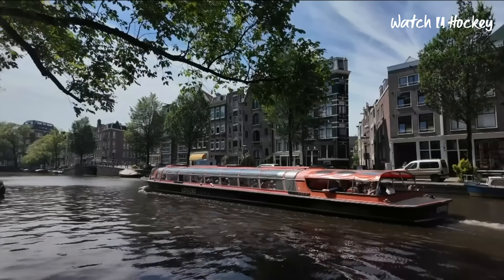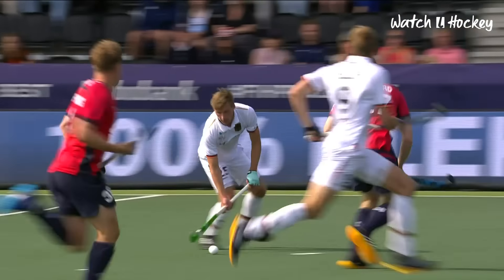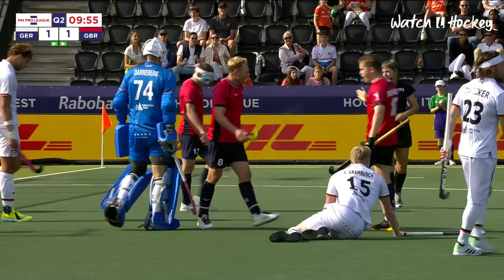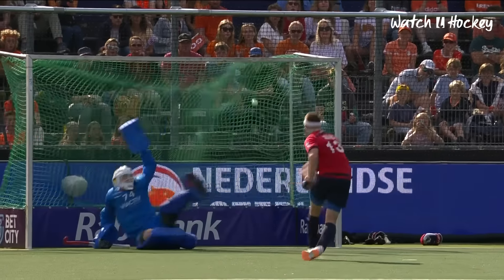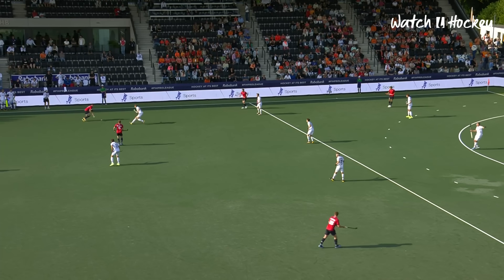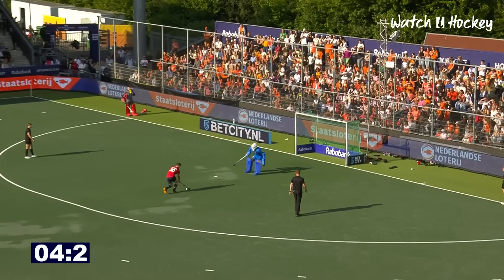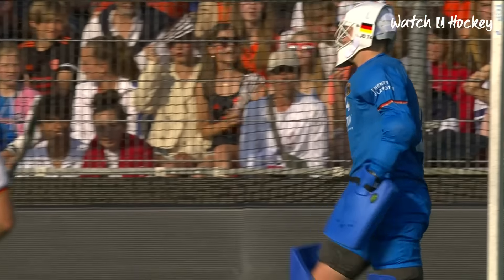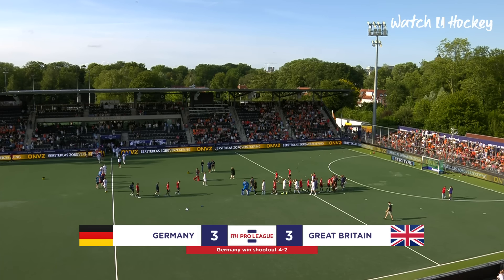FIH Hockey Pro League 2023/24 Highlights - Germany vs Great Britain (M) | Match 2